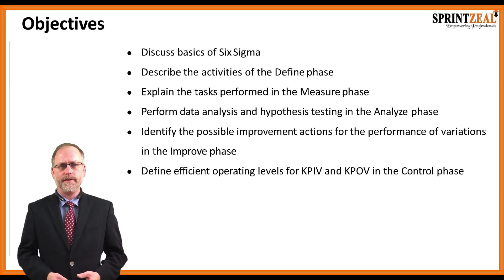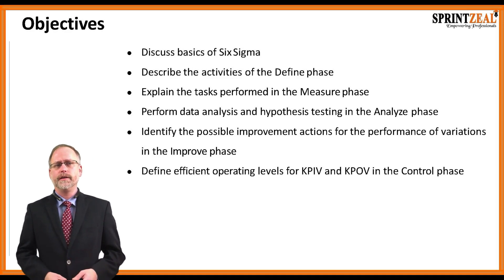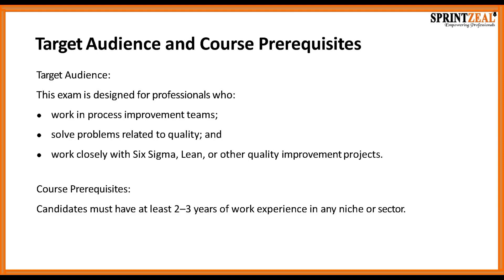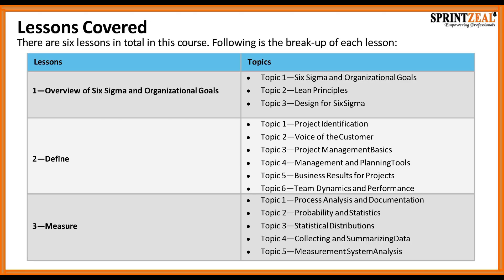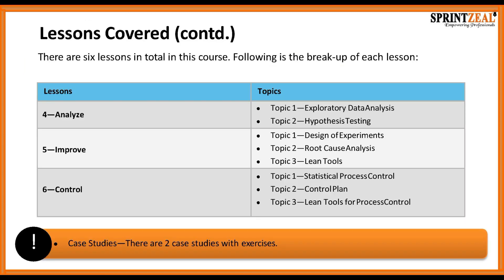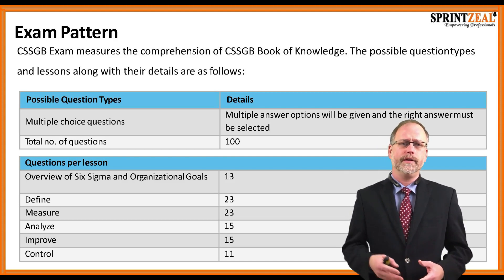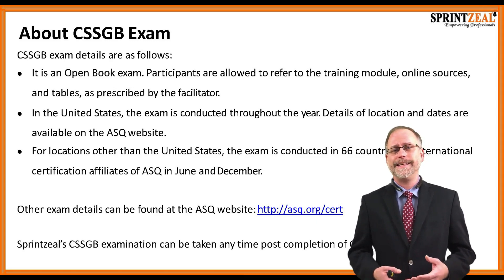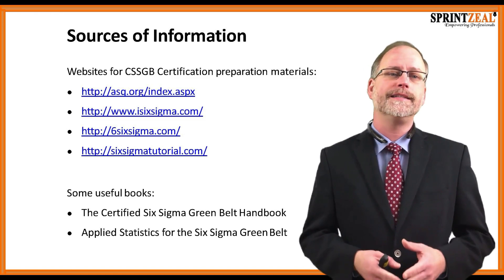six sigma green belt training - careers and training courses for six sigma | green and black belt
Chapter-1 Videos - 1
Six sigma green belt training video part 1| six sigma training videos | lean six sigma certification.

Here is the first of many useful and informative certification training videos we are
going to share with our audience here on YouTube.

In this video, our renowned and accredited trainer Dan will introduce you
the basics and nuances of the Six Sigma Course. Our training sessions include
detailed and effective explanation of important topics.

What do you get from this video?
1 Chapter - 1 Video No - 1 of 8 Detailed explanation of the syllabus and topics our trainers plan to cover in the upcoming sessions
2 Discussion on benefits of Six Sigma Green belt Certification for
professionals and organizations
3 Familiarizing candidates with the exam pattern and an overview of number
of questions from specific lessons
4 An outline of the course and discussion about CSSGB exam
5 Access to sources with valuable information essential for CSSGB
examination

The goal of this video is to familiarize with the course and provide clear
understanding of the process. The sequels of this course will be published soon on
our channel and you can learn more about CSSGB and gain in-depth knowledge
about the course from our experts for FREE!

We’ll delve deeper into the Six Sigma Green Belt topics in our upcoming training
videos. Be sure not to miss out on our exclusive training sessions.

Certified six sigma green belt (cssgb) certification establishes professionals’ skills on data-driven approach and methodology for eliminating defects in any process across industries.

your fellow CSSGB aspirants.

We hope to see you again on our next video and we’ll be back soon with yet
another great video of our CSSGB training series.

Get our Android App to watch our training videos from anywhere and at any time,